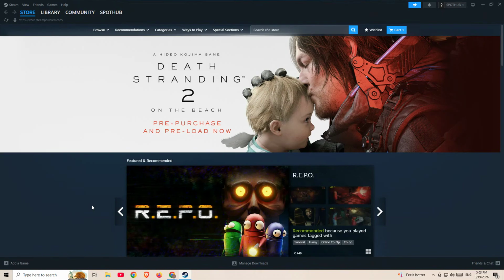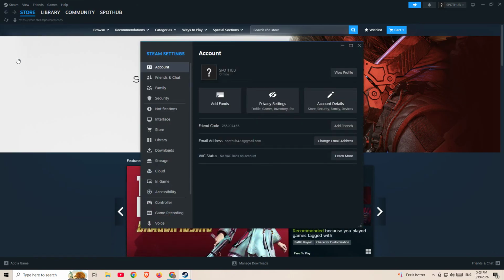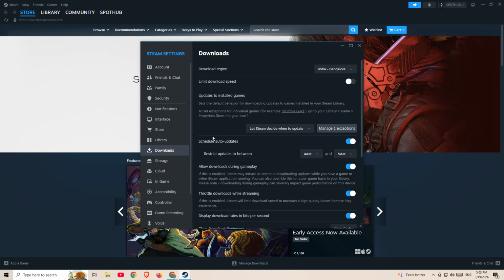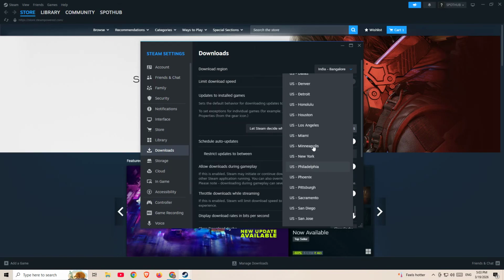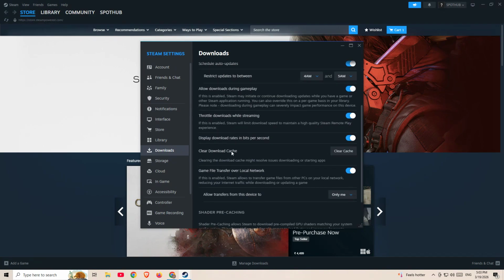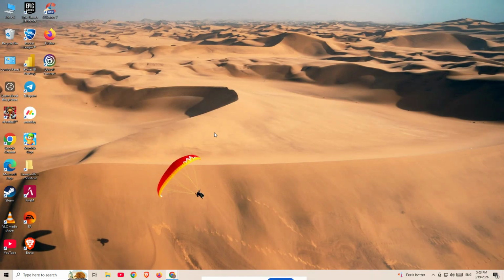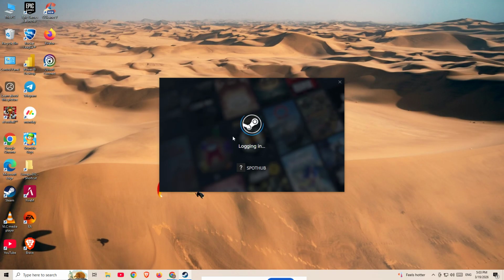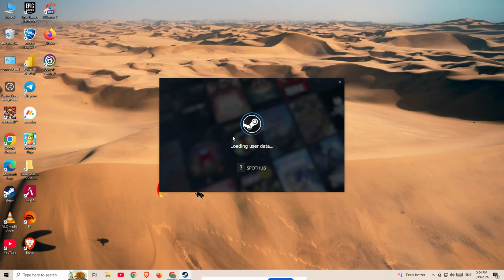Fix Steam Login Error (2026 Easy Guide)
Learn how to fix a Steam login error fast by changing the download region, clearing the download cache, and restarting Steam.
This quick tutorial is an easy troubleshooting guide for Steam sign-in issues on PC.

Timestamps
0:00 Intro and what this fix does
0:18 Open Steam and go to Settings
0:35 Open Downloads and change Download Region
0:56 Clear the Download Cache
1:16 Restart Steam and try logging in again
1:37 Extra tips if the error still appears
1:55 Recap and outro